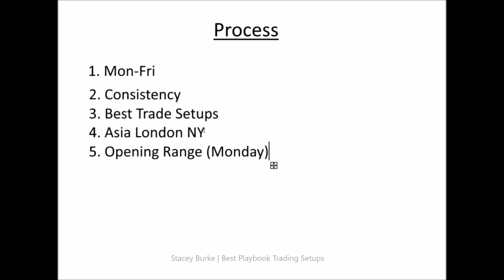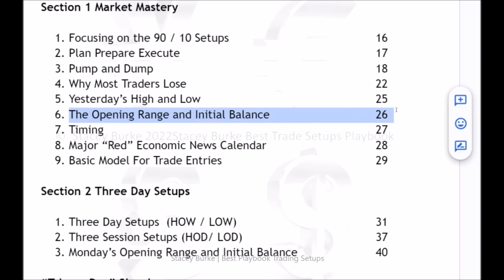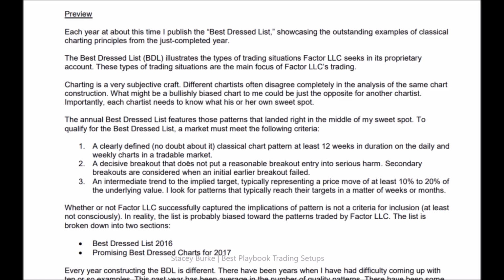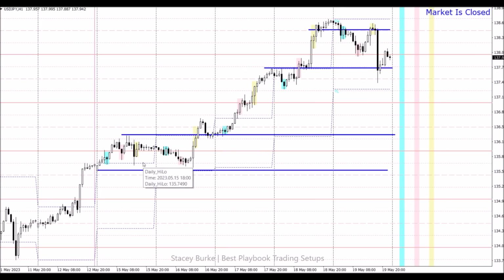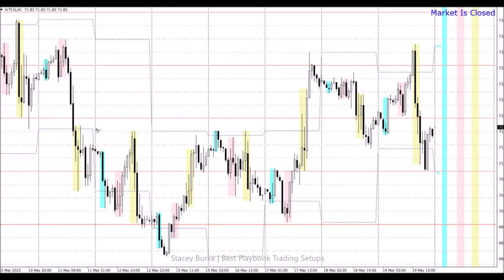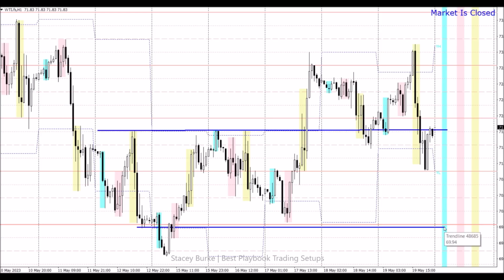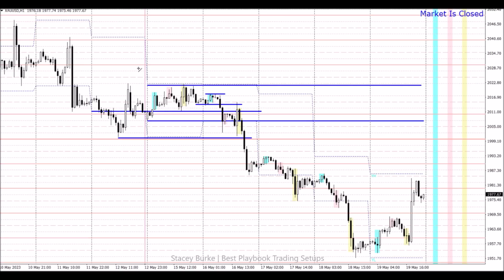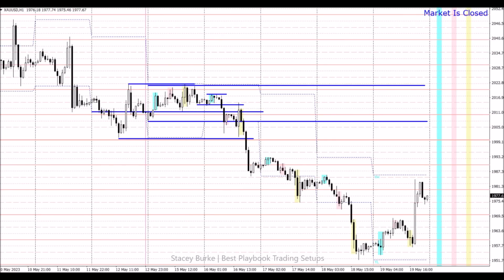The Most POWERFUL Day Trading Price Action Secret! (ZERO STRESS NO EMOTION)